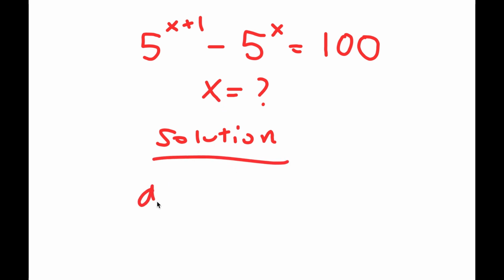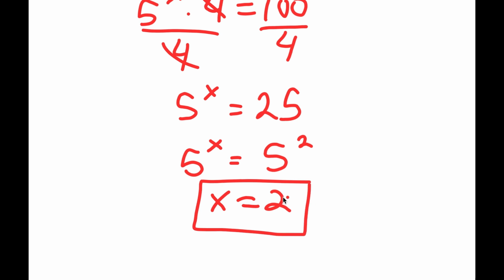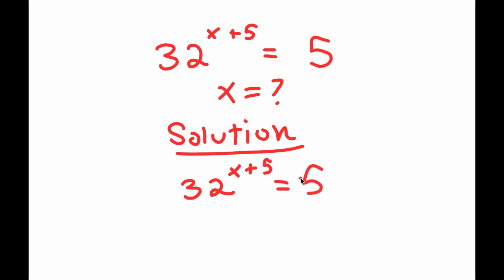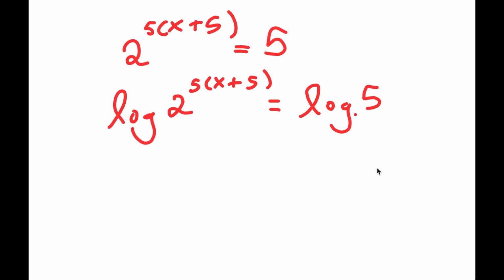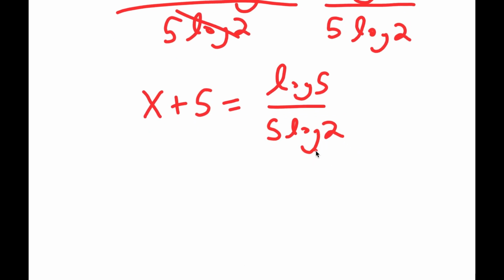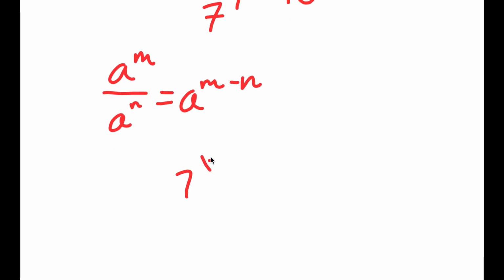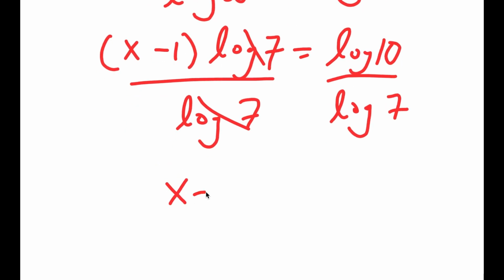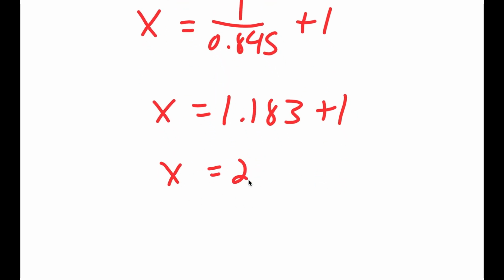A Tricky Equation With an Elegant Solution